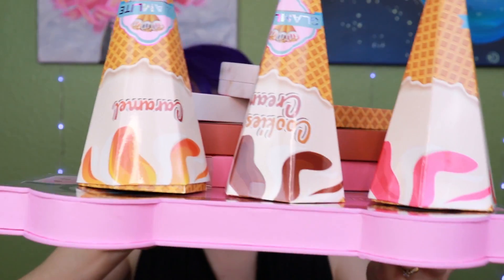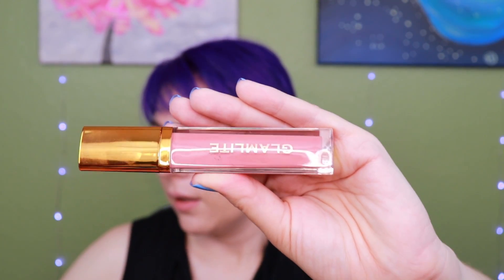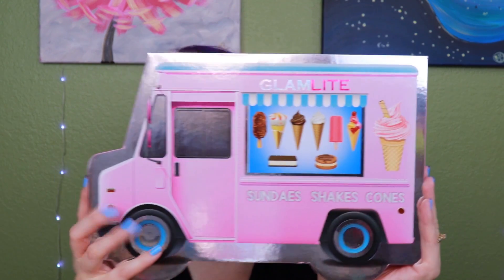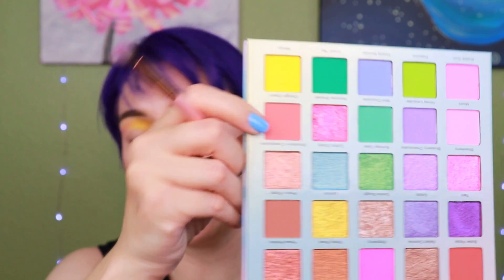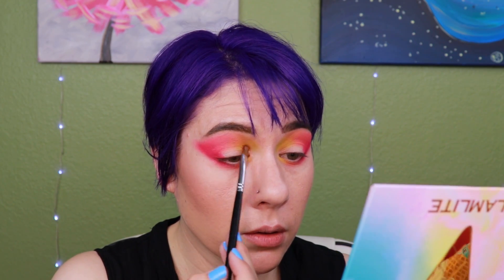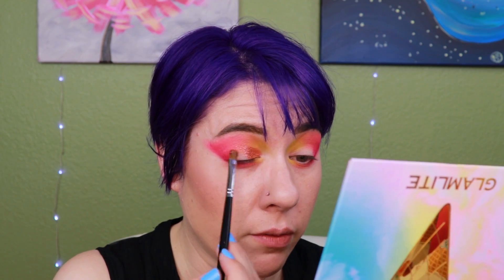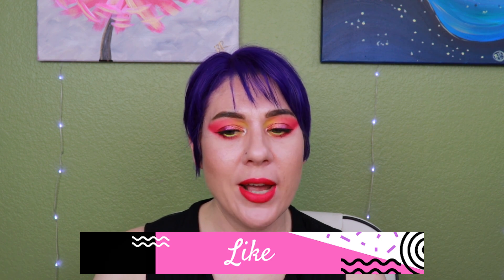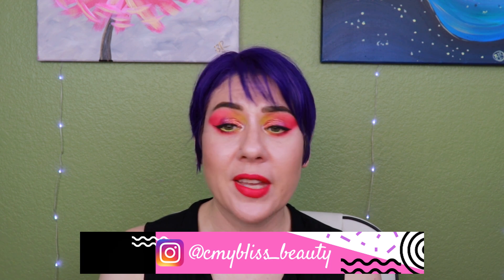Ice Cream Dream Collection | GlamLite | Trying The Whole Collection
Hey Guys!  Someone please save me from myself!  I bought the entire Ice Cream Dream collection from GlamLite.  Expect many more videos to come!
Everything except the Ice Cream Cone Lip Glosses is still available.

Eyes:
Winky Lux Brow Pencil
GlamLite Ice Cream Dream Palette
Lethal Side Fx Gel Liners in Redux and Stereo
Lilly Lashes Triple X Mascara
Face:
CoTZ Face Prime and Protect
Milk Makeup Hydro Grip Primer
ColourPop Pretty Fresh Foundation in Light 55N
Too Faced Born This Way Concealer in Swan and Pearl
ColourPop Blush Stix in 25/8
Anastasia Beverly Hills Setting Powder in Vanilla
Kaleidos Makeup Charisma Contour Palette in Cool and Light
Kaleidos Makeup Space Age Highlighter in Comet Catcher
Cover FX Monochromatic Blush Duo in Mojave Mauve
Lips:
GlamLite Liquid Lipstick in Berrylicious

All opinions expressed in this video are my own.  I purchased all the products mentioned and have not been paid or otherwise compensated for this content.

Copyright information:

Copyright @cmybliss_beauty. Any reproduction or illegal distribution of the content in any form will result in immediate action against the person concerned.